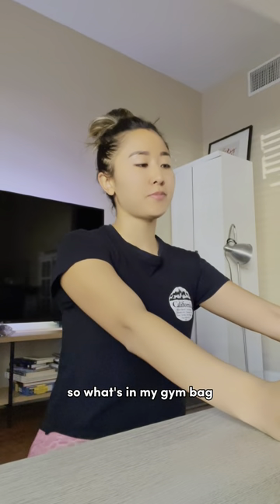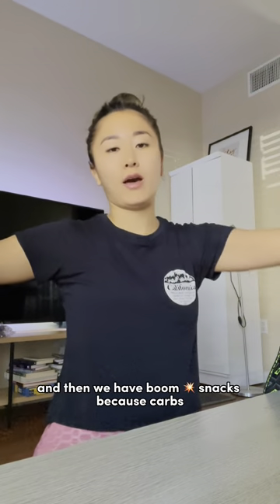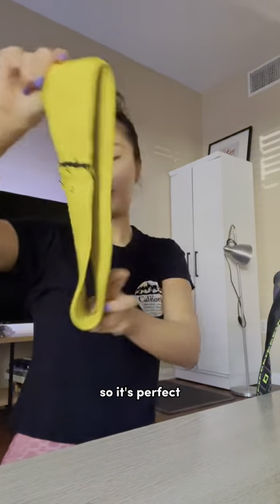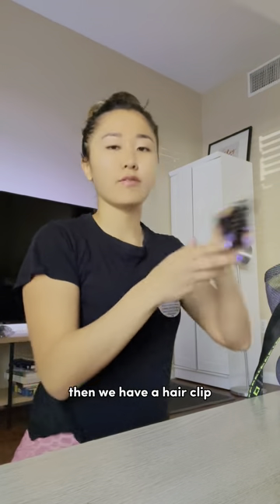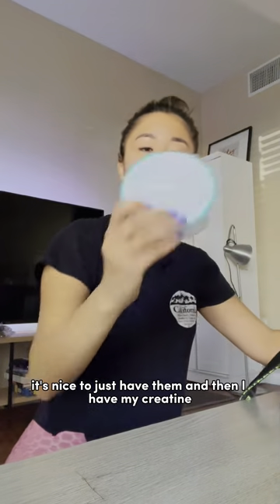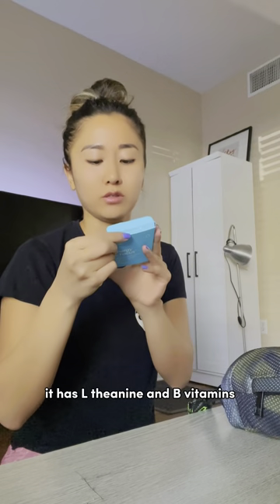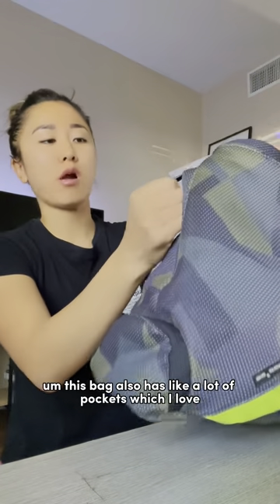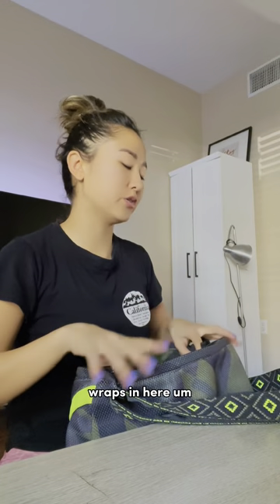What’s In My Gym Bag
In this video, we'll be taking a look inside my gym bag to see what essentials I keep on hand for a successful workout. From workout gear to hydration, we'll be covering it all. Whether you're just starting out with a fitness routine or you're a seasoned gym-goer, this video is perfect for anyone looking to up their gym game. We'll also be discussing the importance of having the right gear to help you perform your best and stay safe while working out. So, if you're curious about what's in my gym bag, hit the play button and let's get started!

This description was generated by Chat GPT.